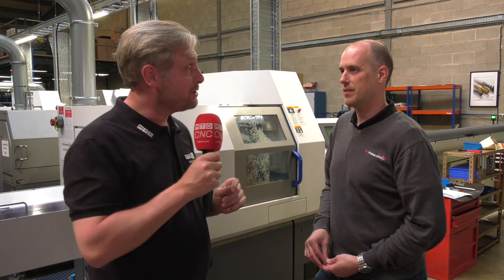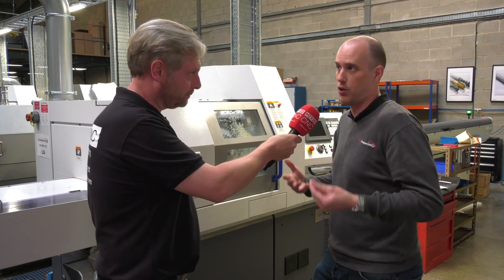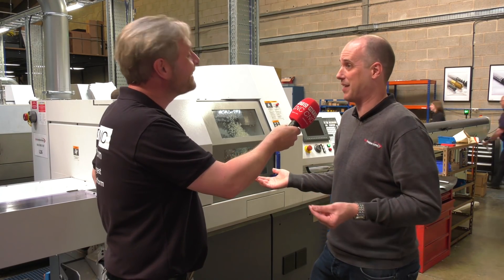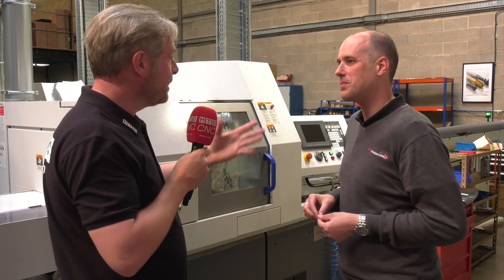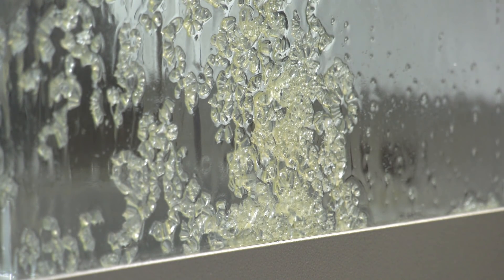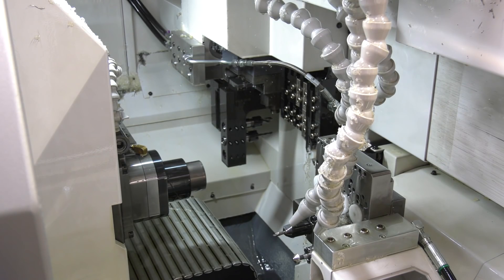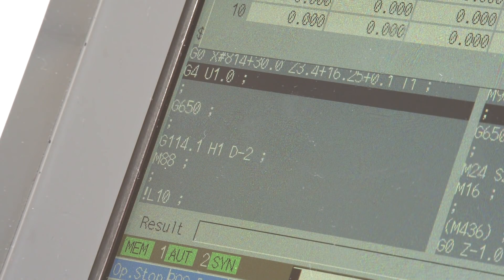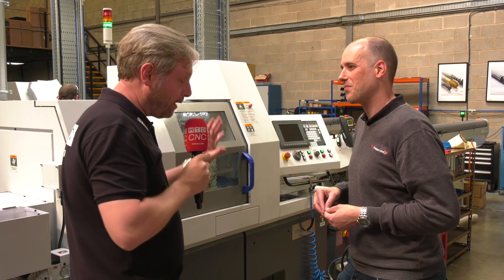Why Use LFV – It’s An Absolute Game Changer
We recently visited SRD Engineering in Bicester where they have recently added to their suite of Citizen Machinery Uk machines. They already have an L32 and 2 L20’s but their latest acquisition is an L20 with LFV.

Their first foray was in c.2007 when they needed to win new business. With the help if Citizen Machinery UK they won new business and have gone from strength to strength.

In Mark’s words, ‘it’s a game changer, I wouldn’t buy another machine without it’. They can run a variety of materials 24/7 whereas before they could only run one shift due to an number of issues including swarf ingress. Not only that, Citizen Machinery UK have been readily on hand when there were any questions, issues or training requirements.